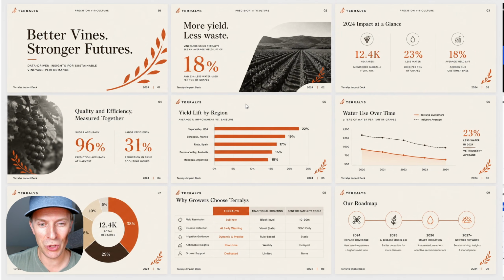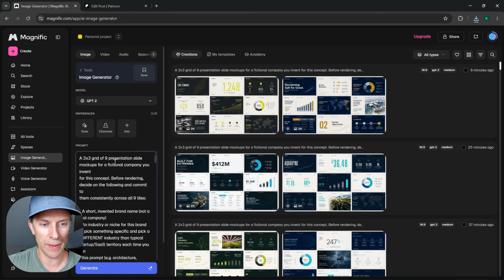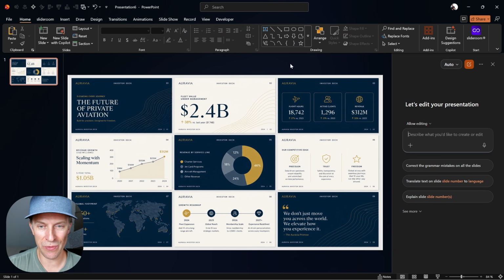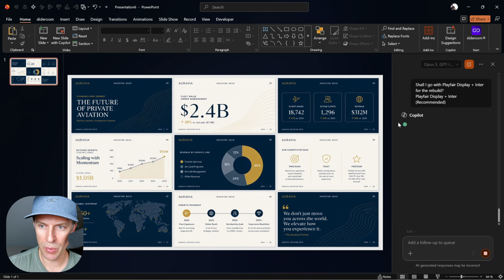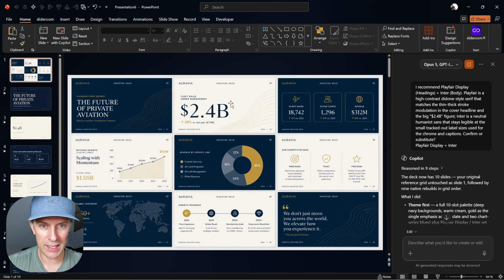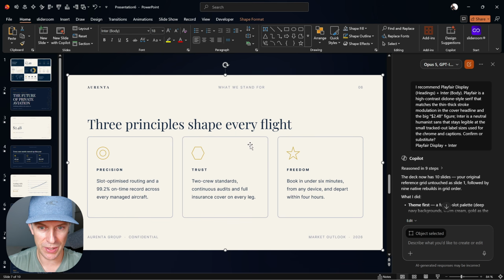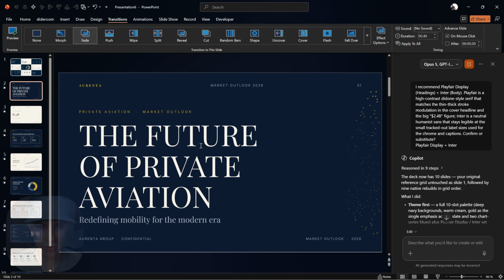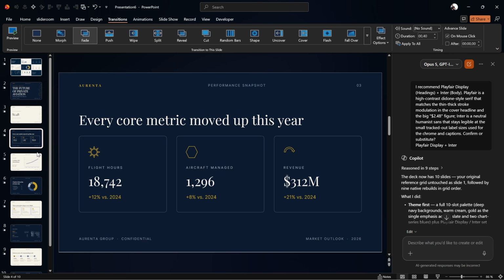I Made Copilot Turn an AI Image Into a Real PowerPoint Deck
Hey my friends! 😁✨ In today's video, I'll show you something wild — what happens when you hand an AI-generated presentation mood board to Microsoft Copilot and ask it to rebuild it as a real, editable PowerPoint deck.

I'll show you how to generate a 3x3 concept board with AI, feed that single image into Copilot, and watch it recreate all 9 slides with real charts, theme fonts, custom colors, and animations. I'll also break down what Copilot nails and where it still struggles, so you know exactly what to expect if you try this yourself. Let's go!

Timestamps:
0:00 Can Copilot Recreate This?
0:39 Creating The Mood Board
1:48 The Exact Prompt
2:37 Generating The Concept
3:26 Setting Up PowerPoint
4:03 Prompting Copilot
4:56 Choosing AI Models
5:56 First Look: 10 Slides
6:12 Checking Fonts & Colors
7:15 Slide 1: Waves vs Circles
7:39 Slide 2: Too Empty
8:01 Slide 3: Missing Icons
8:26 Slide 4: Real Chart
9:19 Editable Pie Chart
9:28 Cards, No Icons
9:42 World Map Attempt
10:07 Timeline Mix-Up
10:45 Final Slide & Transitions
11:01 Checking Animations
12:33 Final Verdict